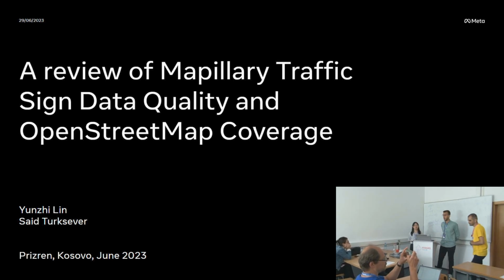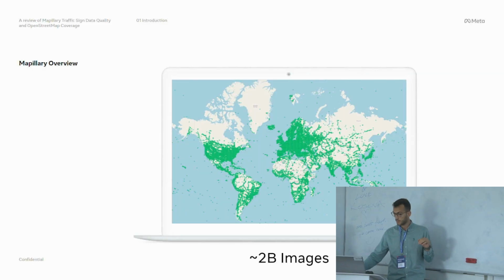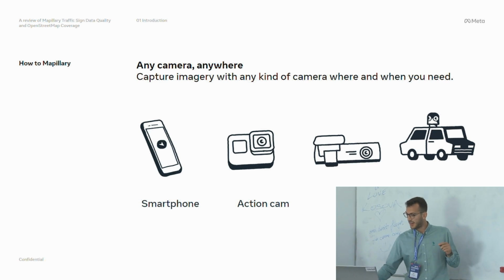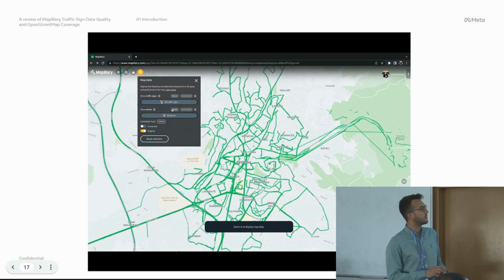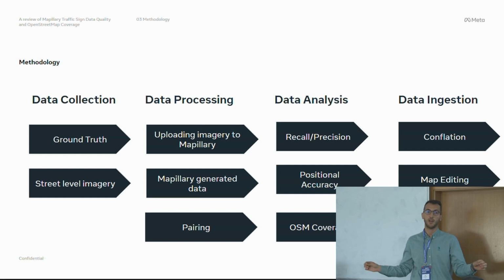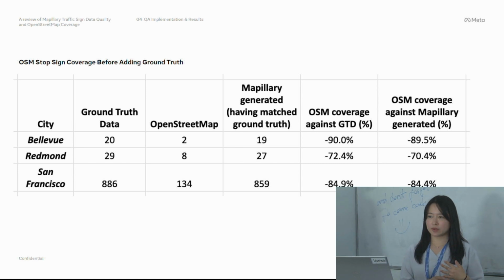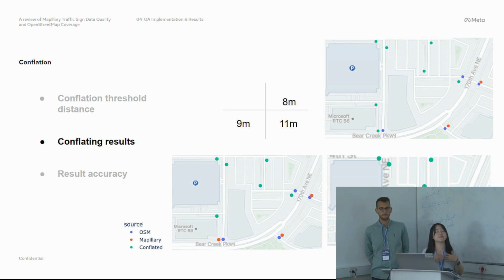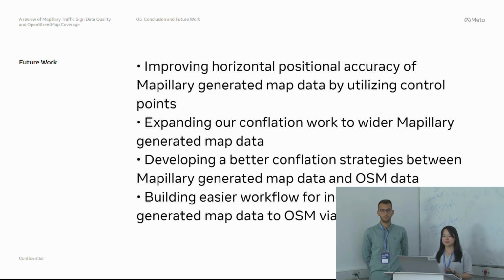2023 | A review of Mapillary Traffic Sign Data Quality and OpenStreetMap Coverage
Presenters: Said Turksever & Yunzhi Lin

Traffic signs are a key feature for navigating and managing traffic safely, affecting all of us on a daily basis. However, traffic sign datasets are lacking on open government data portals as well as OpenStreetMap (OSM).

Mapillary’s computer vision capabilities can extract more than 1,500 classes of traffic signs globally from street-level imagery. Generated traffic signs are available on iD Editor, Rapid and JOSM Mapillary plugin to enrich OpenStreetMap data.

Their team wanted to know how the accuracy of traffic signs detected by Mapillary compared with the reality on the ground (the ground truth). To answer this question they collected more than thousands ground truth data in San Francisco and used this information to produce the recall, precision, and positional accuracy of their machined generated traffic sign data. This provided some interesting insights in OpenStreetMap and the level of completeness and gaps of that dataset.

In this talk, they will cover Mapillary’s traffic sign extraction capabilities, Mapillary generated traffic sign data against ground truth data and OSM’s traffic sign coverage in San Francisco’s downtown. They will be also addressing how data quality can be improved using various data collection techniques and the role of post-processing with Structure from Motion and control points annotations.